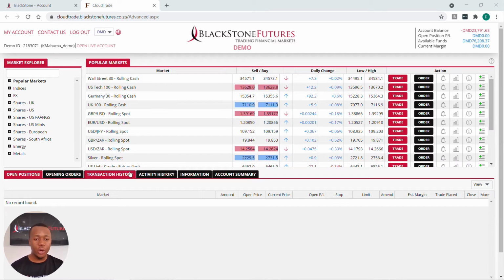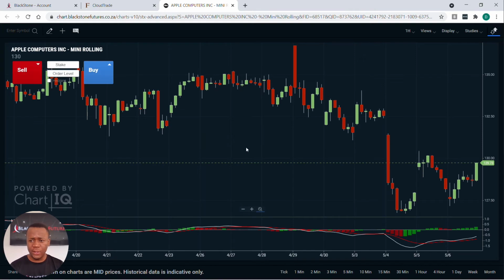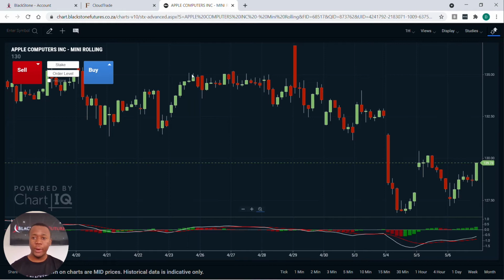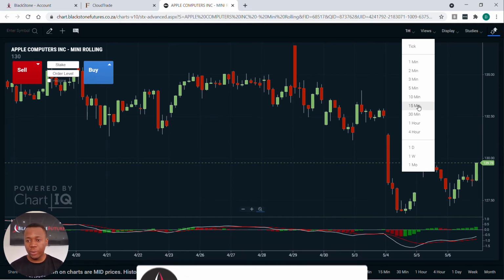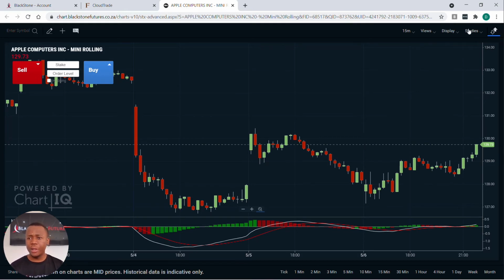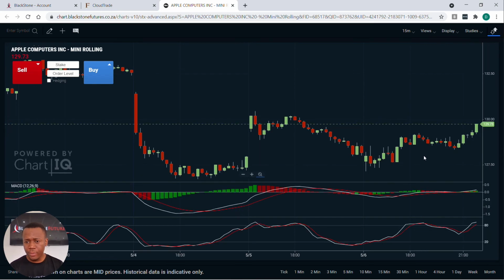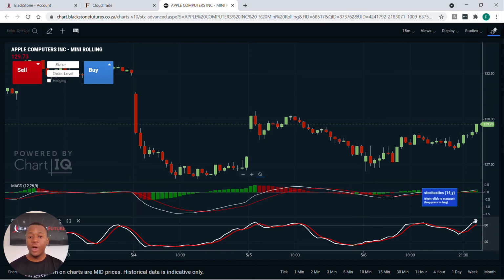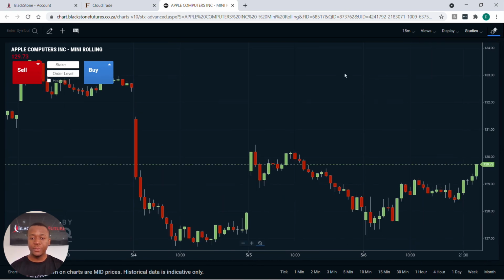How to Series - How to build a chart on CloudTrade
*Your capital is at risk. A Juristic Representative of Trade Nation Financial. An authorised FSP #49846.

In this short tutorial, we show you how to build a chart on your CloudTrade platform on desktop, and help you navigate the CloudTrade platform with confidence.